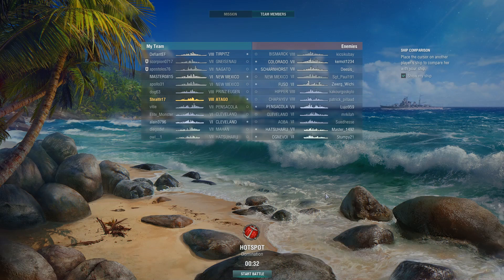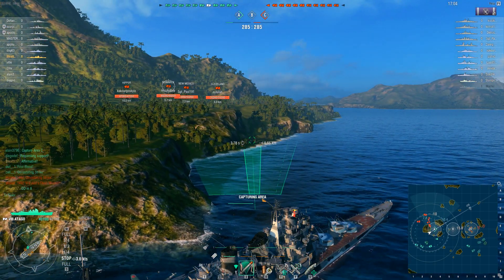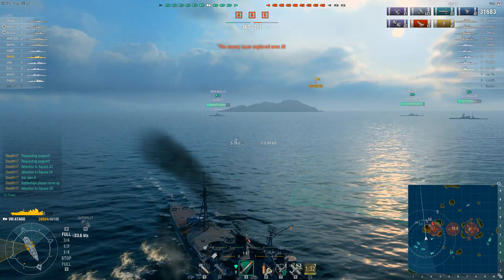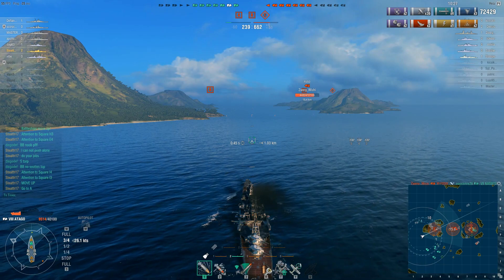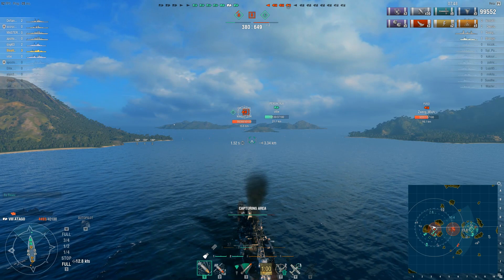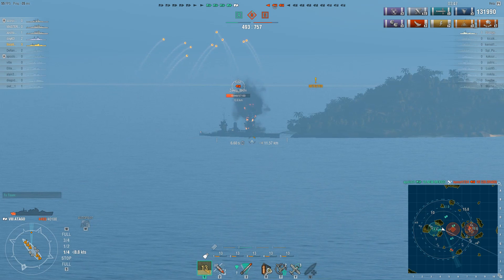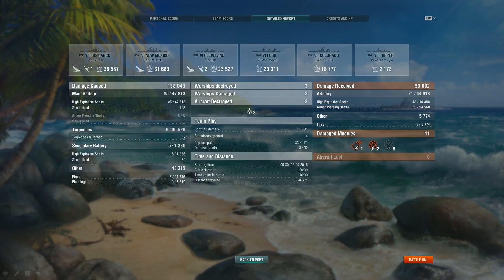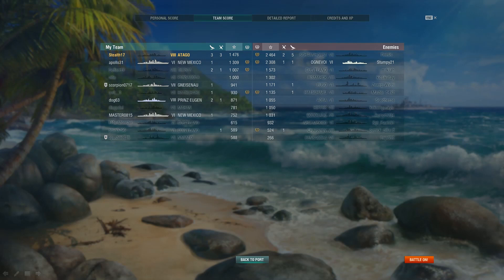World of Warships - Fine, I'll do it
In this BB-heavy meta in World of Warships you'd expect them to do some of the work. But alas, they sit back. Fine, I'll do it!

Cheers,
Stealth